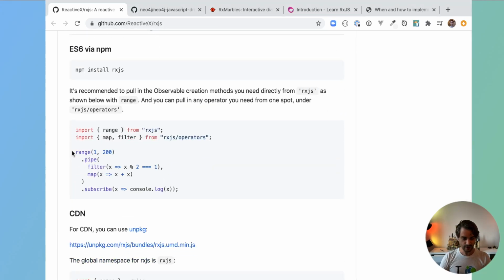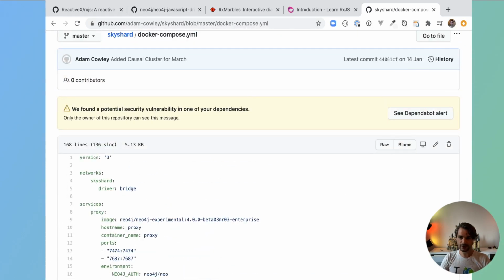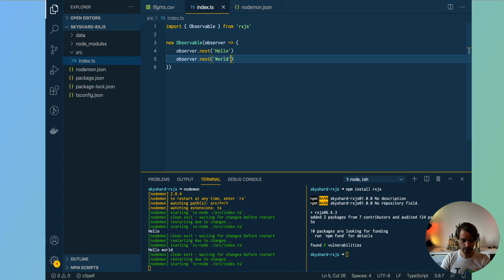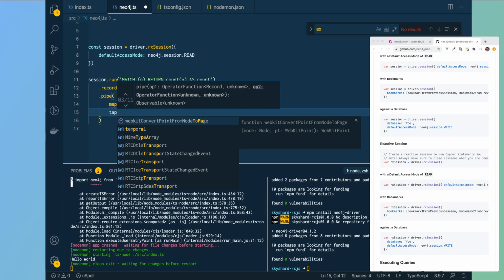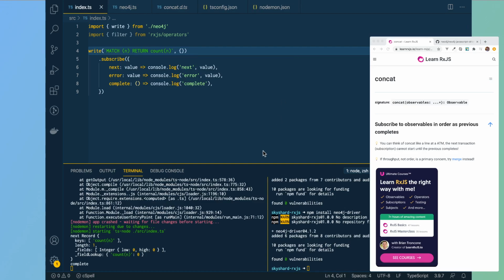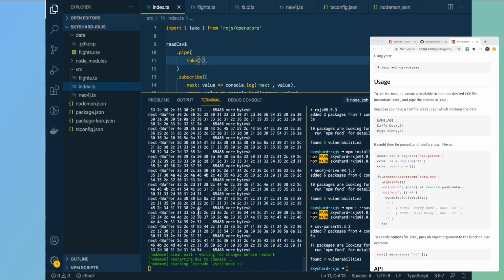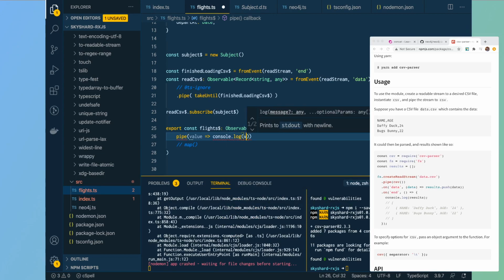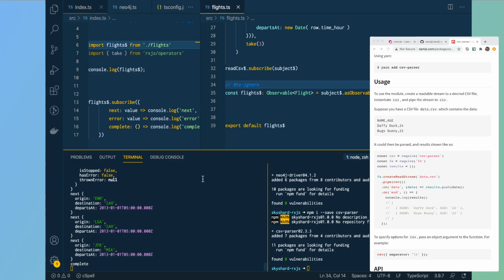RxJS and Neo4j | Applications with Neo4j and TypeScript